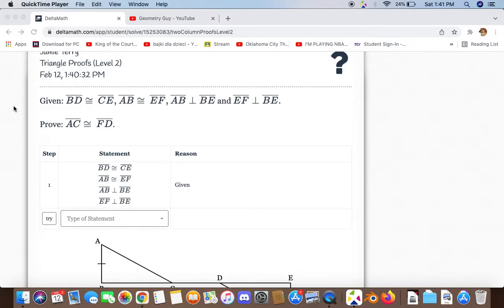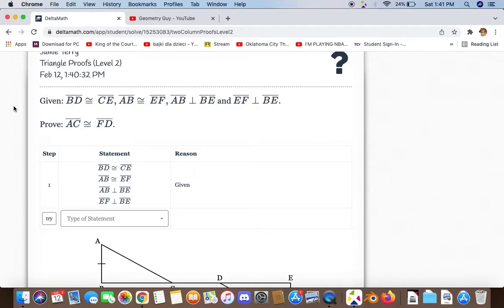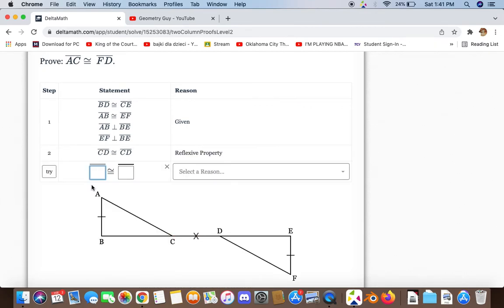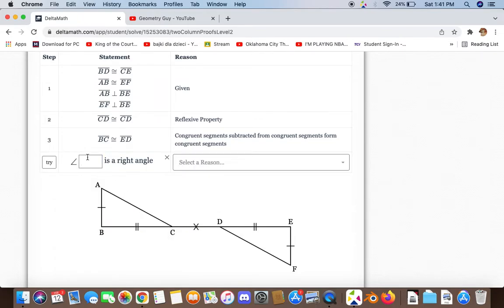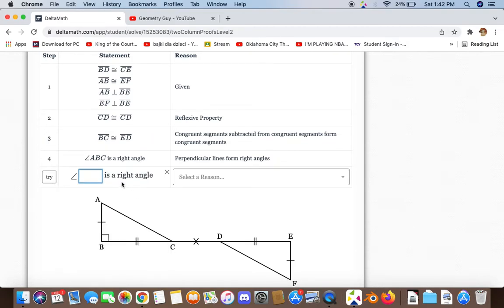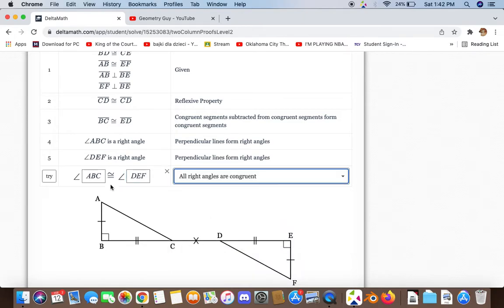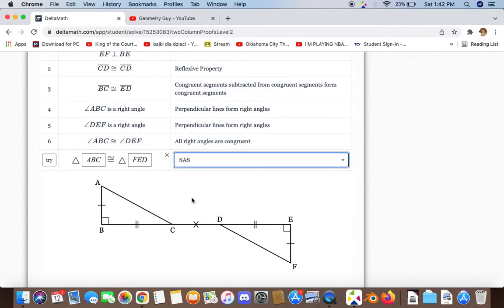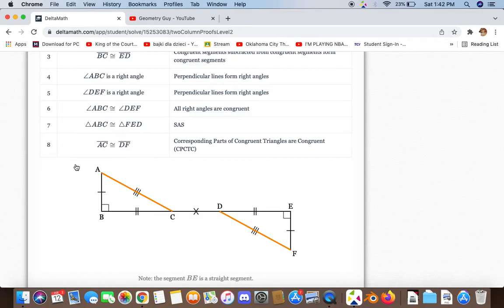Deltamath Triangle Proofs level 2 #8